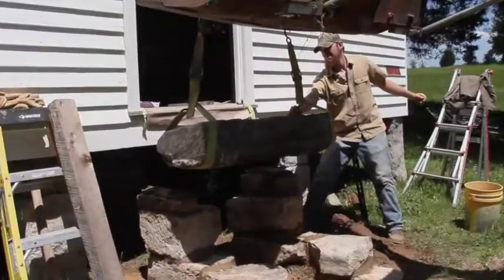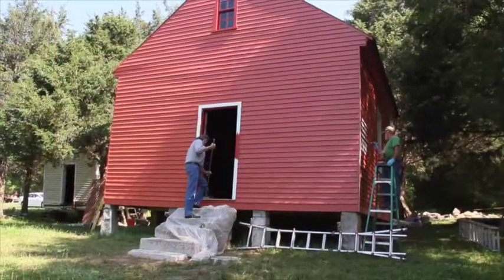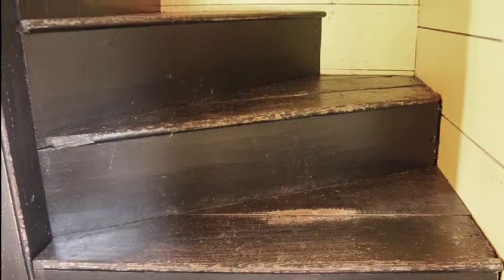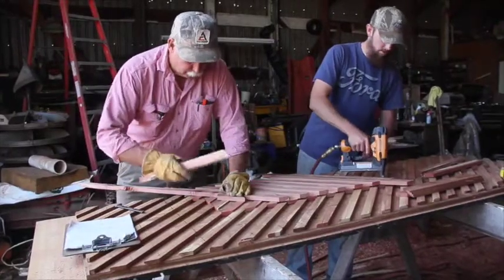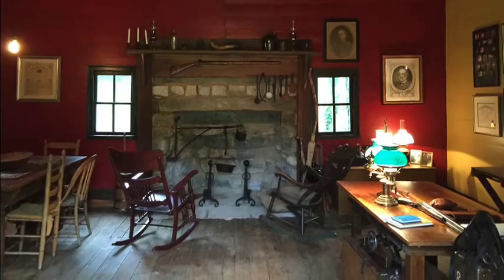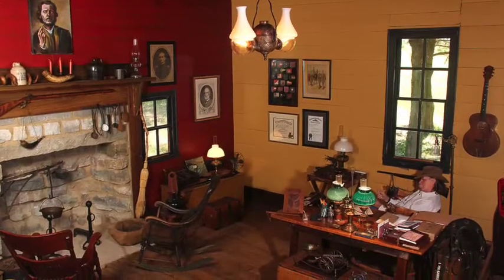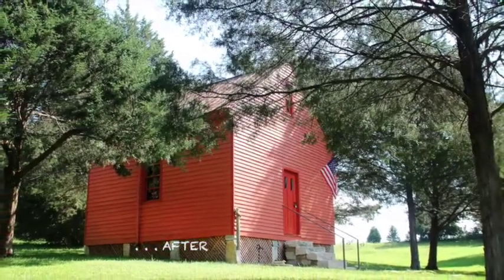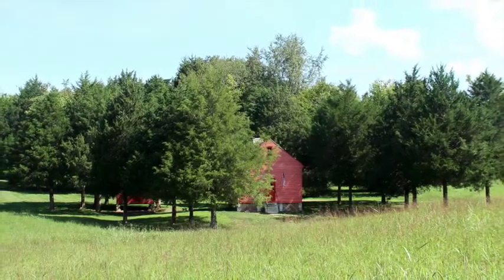Restoration is Complete and The Tavern is Revealed!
After nearly a year and many, many hours of labor, the tavern is finished! Colonel’s mighty proud of this project, and after moving his “thinking chair” inside, it has become his new office. Now, we just wonder what new ideas - and other restoration projects - will spring forth.

This is a 200-year-old building, with historical ties to General Andrew Jackson and the Southern Middle Tennessee area, that was nearly gone before Colonel scooped it up and moved it to his Foxfire Farm. The restoration was carefully planned out using materials from the time period. Now, the building sits firmly in Lynnville, TN ready for another 200 more years.

Col. Littleton is a luxury leather goods company based in the charming town of Lynnville, southern middle Tennessee, just an hour south of Nashville. Renowned for its handcrafted leather products, Col. Littleton is the largest employer of local artisans. All products are proudly American-made using full-grain leather sourced from the USA, with special collections showcasing American Buffalo and American Alligator leather.

Explore our handcrafted leather goods and timeless accessories.